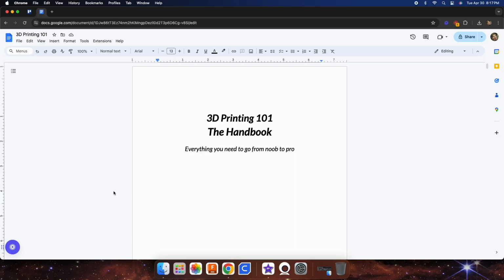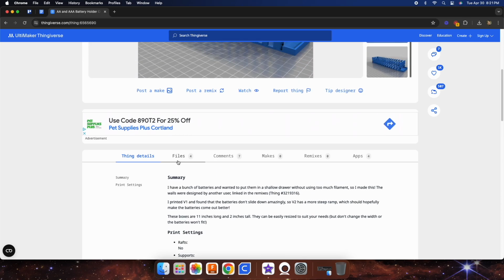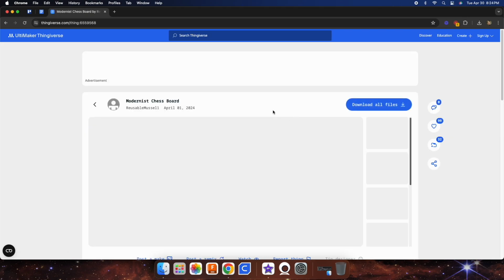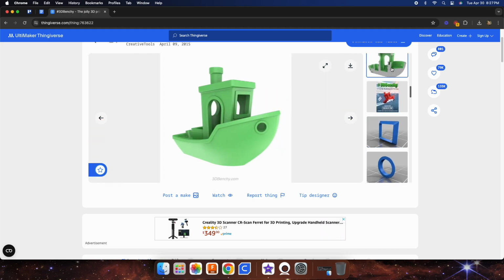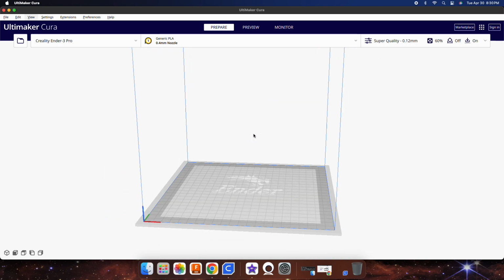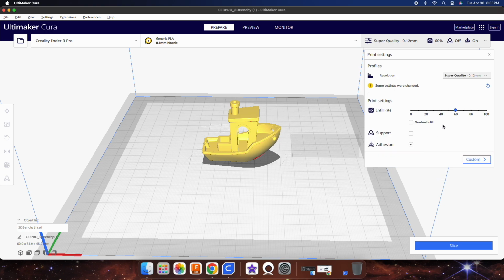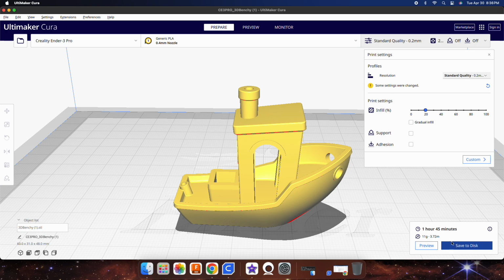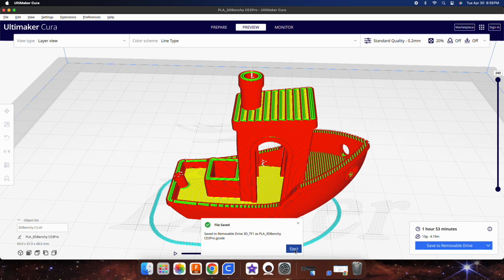Download and Print - 3D Printing 101